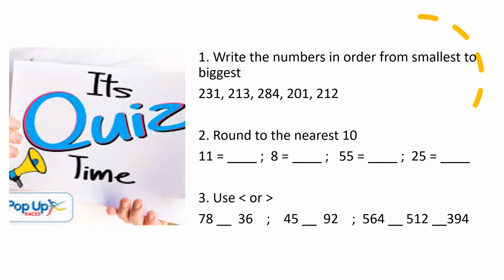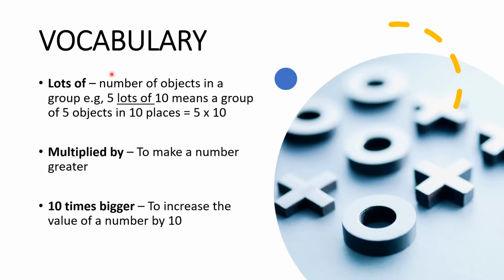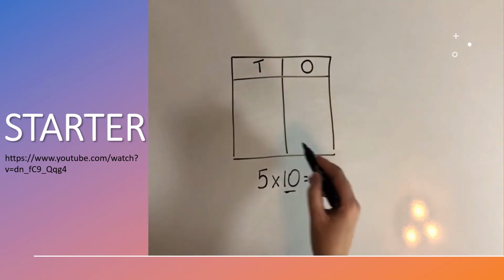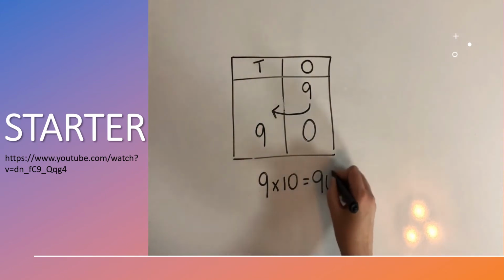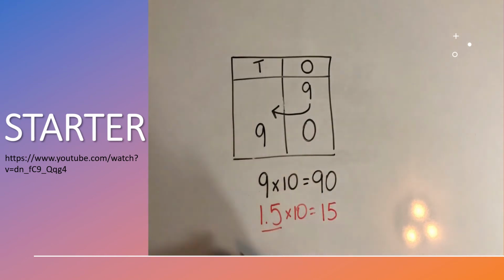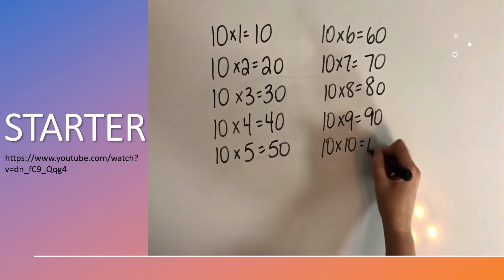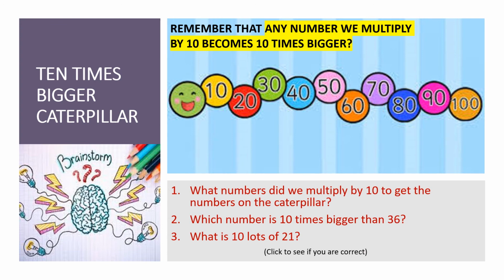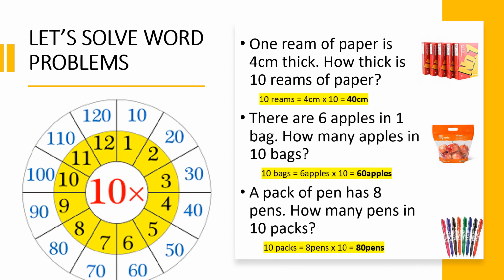Grade 3: Math: TIMES TEN 1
Math Grade 3: TIMES TEN (1)